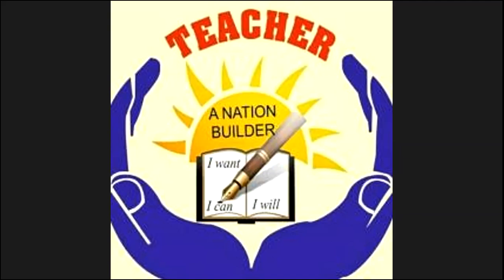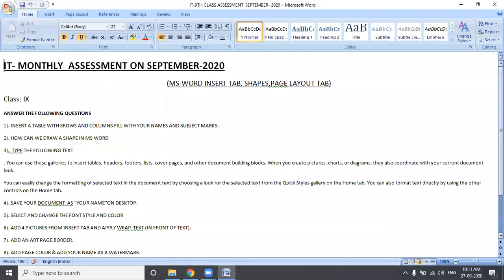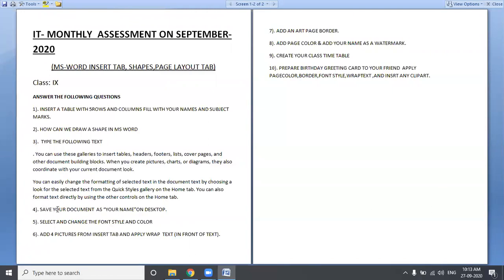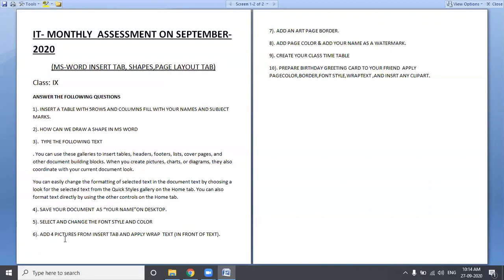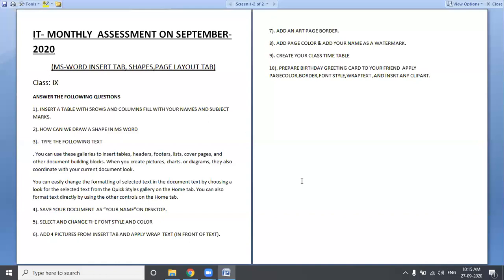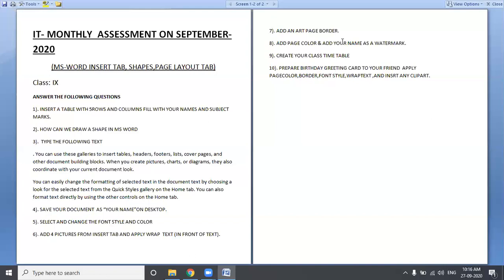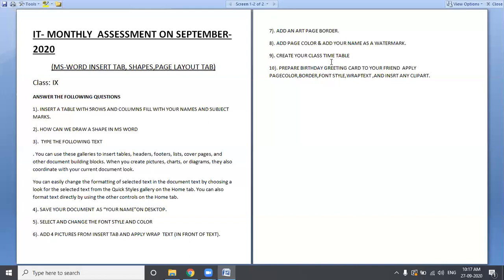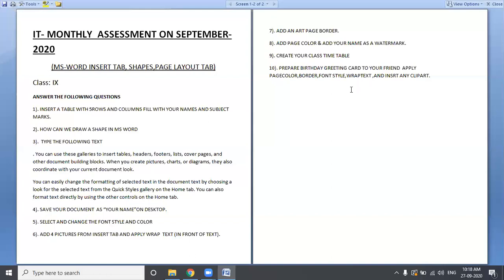September-week 5-IT-9TH CLASS- ASSESSMENT